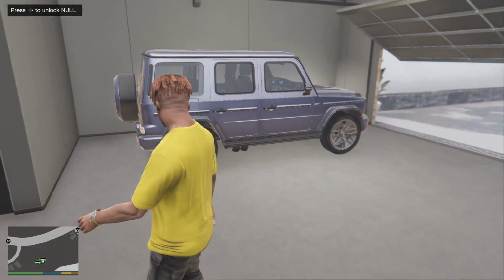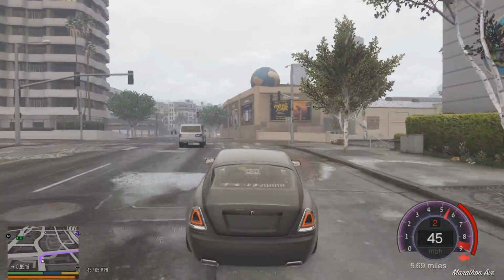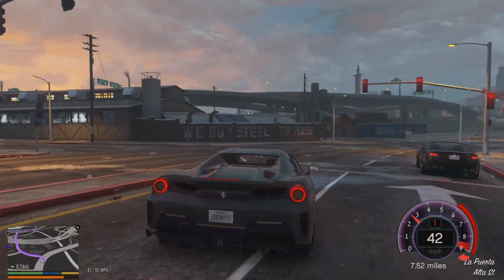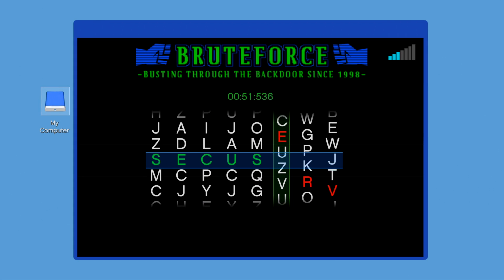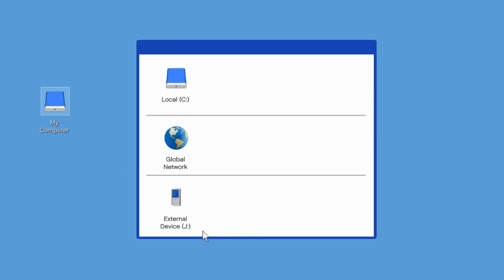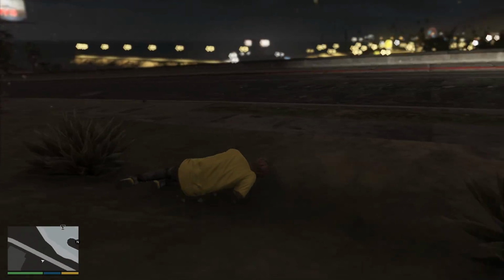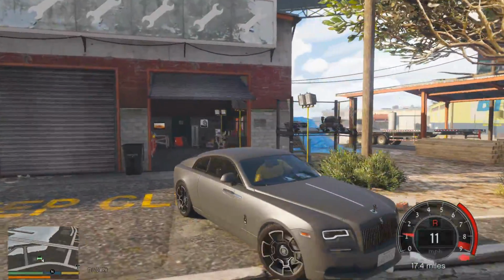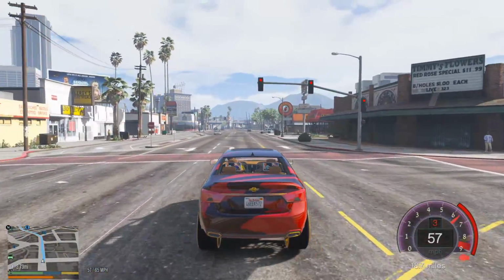GTA 5 Real Hood Life #64 Franklins Red Camo Wrapped Impala on 30s! (GTA 5 Hood Life Mods)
You Are Watching: GTA 5 Real Hood Life #64 Franklins Red Camo Wrapped Impala on 30s! (GTA 5 Hood Life Mods)

Last Video!

The Bros!

STEAM: AmericanNukes
PSN: AmericanNukes
XBL: xAmericanNukes
Origin: xAmericanNukes